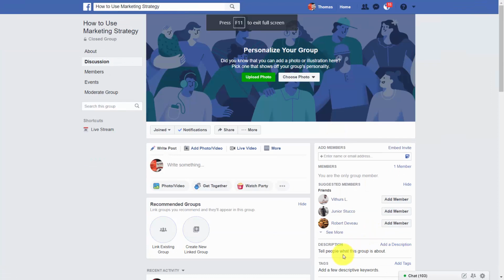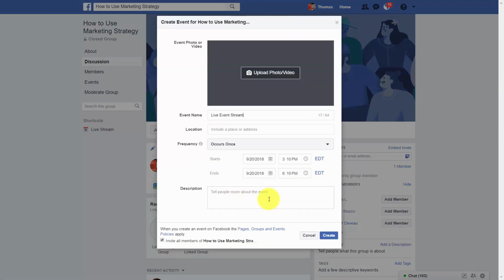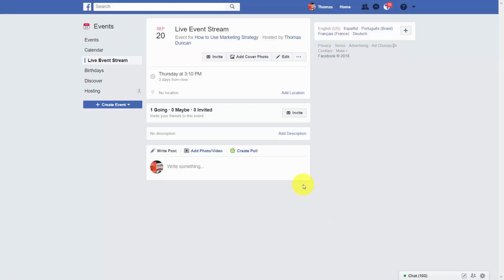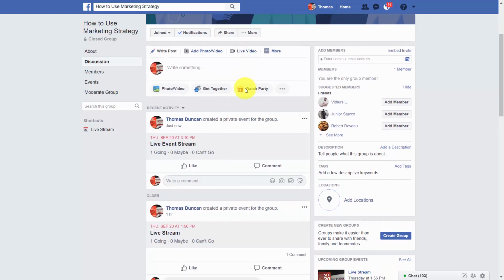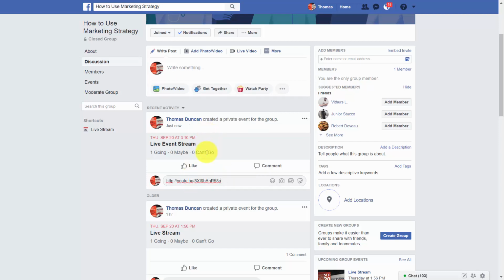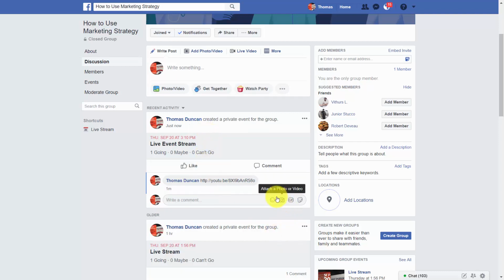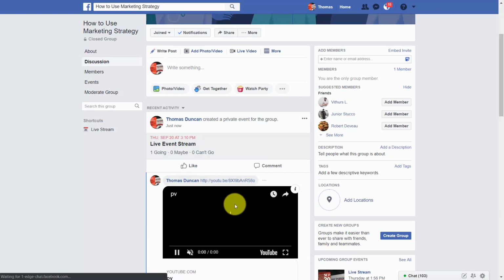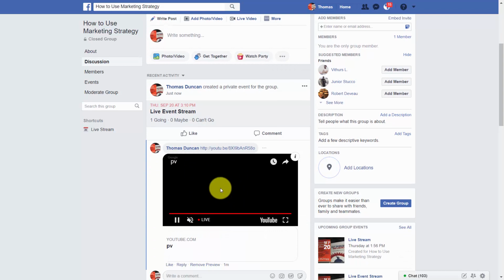Your live stream Embedding on social Media | szm academy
ABOUT VIDEO -
"Your Live Stream Embedding on Social Media" is a brief yet insightful video that explores the power of embedding live streams across various social media platforms. From Facebook to Twitter, Instagram, and beyond, the tutorial offers practical tips and techniques to seamlessly integrate live content into your social media presence. Whether you're a content creator, marketer, or simply looking to engage your audience in real-time, this video provides valuable guidance on maximizing the reach and impact of your live streams on social media.